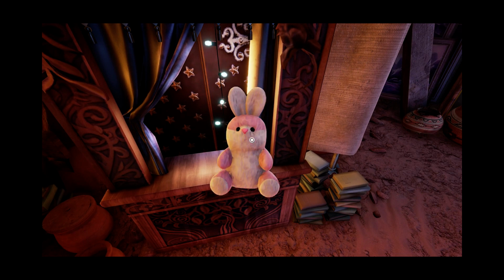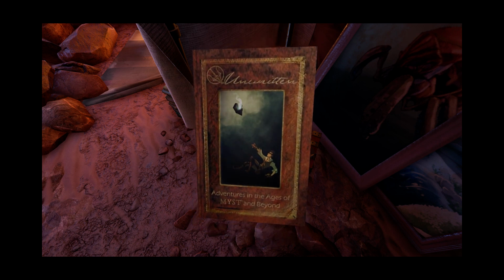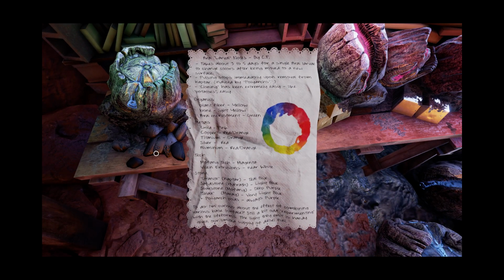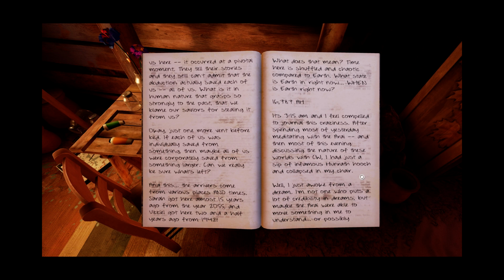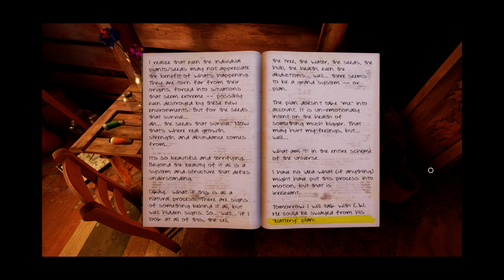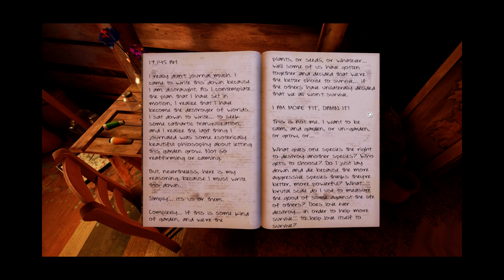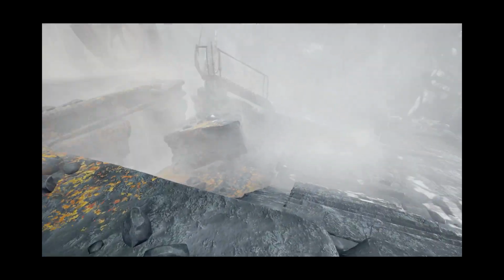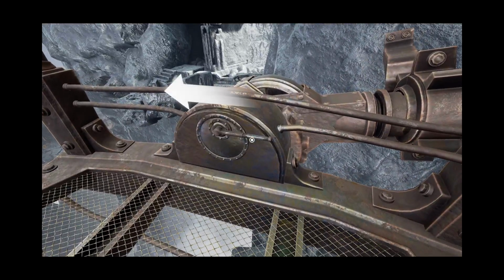Rambling Hour: Obduction Part 7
In this podcasty video we do some in between worlds lateral thinking while we talk allot of bollocks..